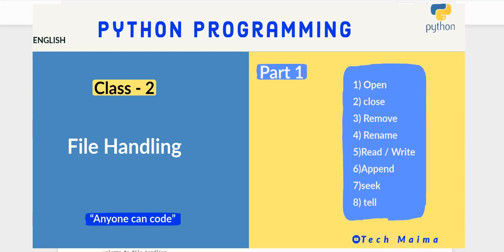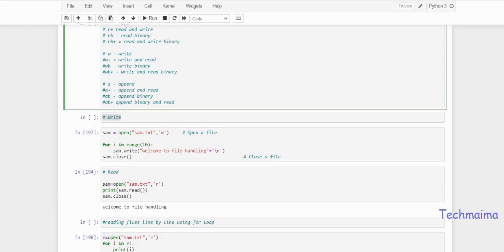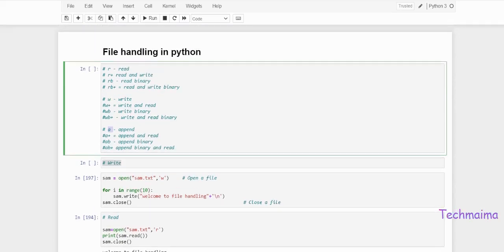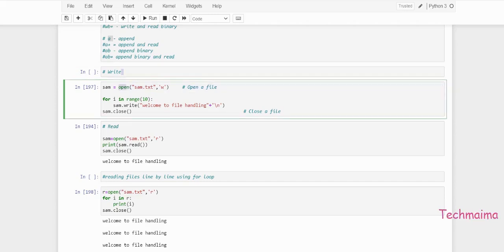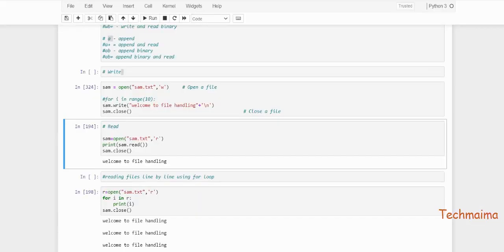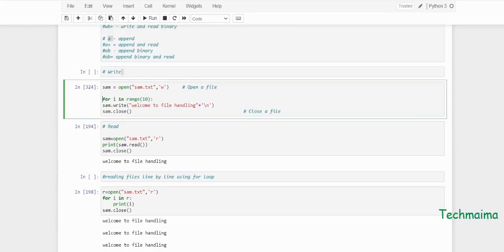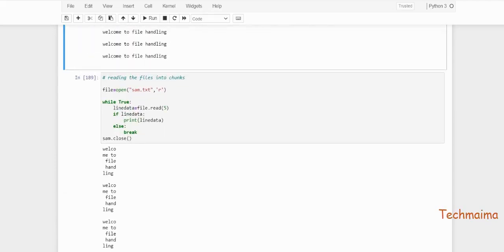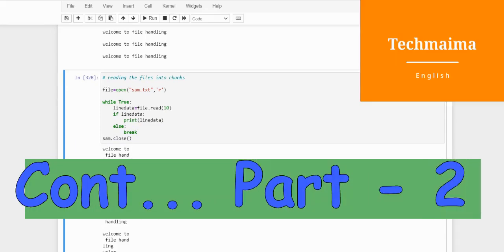File Handling in Python - Part 1 | Python Tutorials for beginners | Techmaima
Description:
1) Open - To Open a File
2) Close() - To Close a File
3) r - read mode / r+ - read and write
4) w - write mode / w+ write and create
5) a - appnd mode / a+ - append and read
6) closed - to check the file is closed or not
7) seek () - to move to particular position
8) tell() - to check where the file pointer is located
9) rb - read binary / wb- write binary / ab - append binary
10) os.remove - to delete file
11) os.rename - to rename a file name